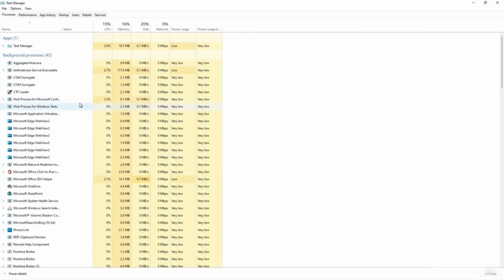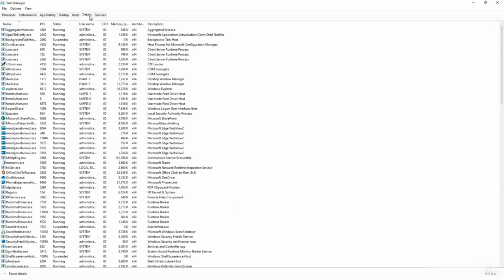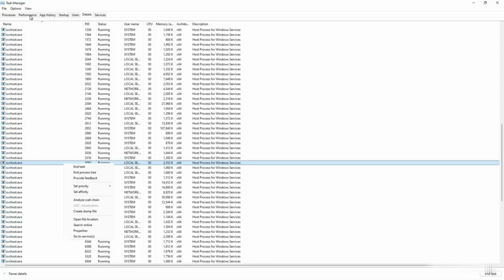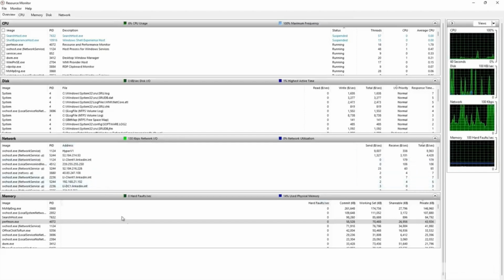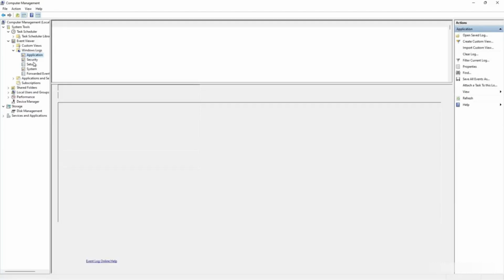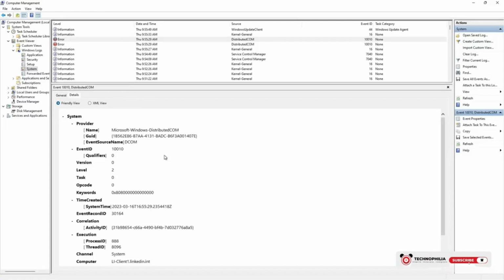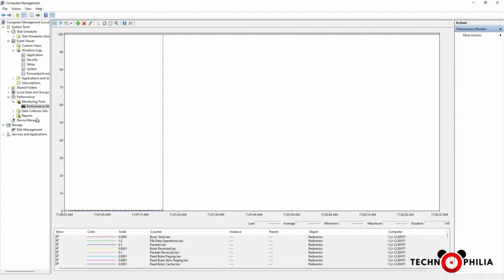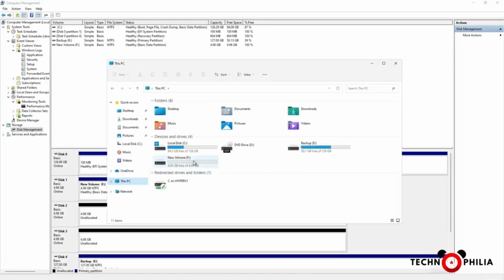How To Fix Common Hardware Issues on Windows 11 | IT Support Tutorial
Is your Windows 11 computer running slow, freezing, or not working properly? In this video, we will show you simple ways to fix common hardware issues that may be causing problems. Learn how to check your CPU, memory, disk, and network usage to find out what’s slowing down your PC. We will also guide you on using built-in Windows tools like Task Manager and Resource Monitor to quickly identify and fix system issues without needing expert help.

Whether you're dealing with high CPU usage, memory problems, or faulty drivers, this step-by-step tutorial will help you troubleshoot and improve your computer's performance. By following these easy fixes, you can save time and avoid unnecessary repairs.